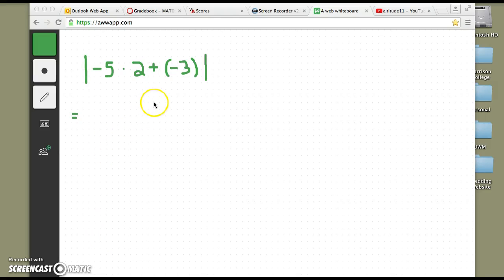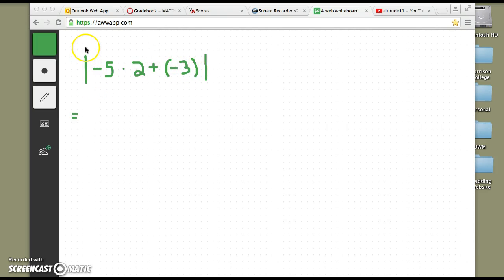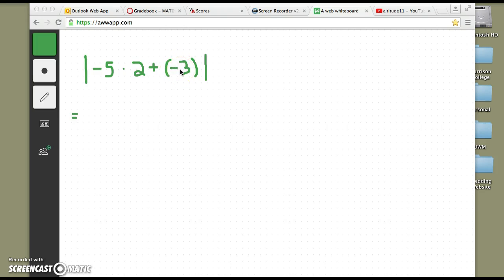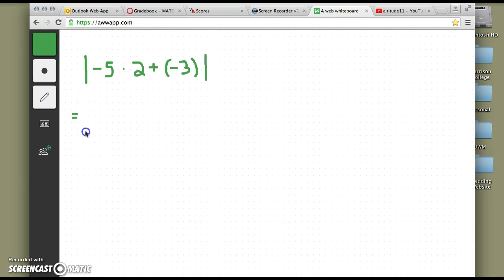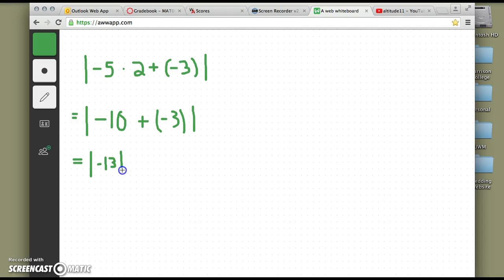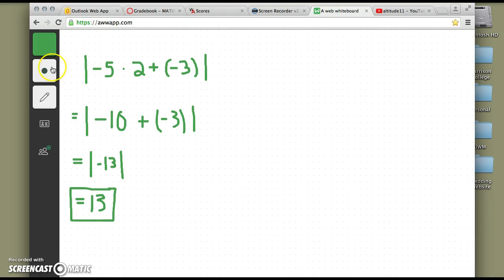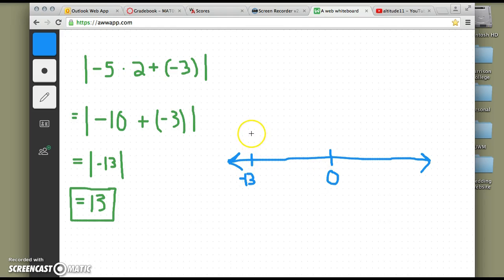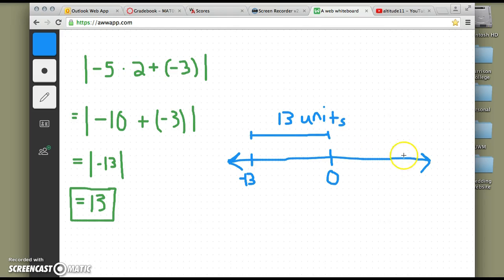Week 3 HW Number 26